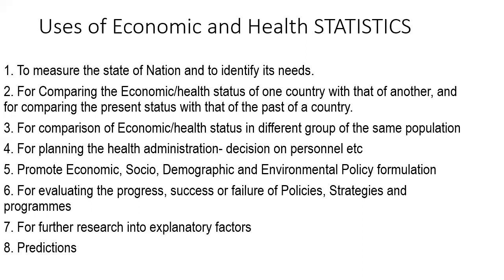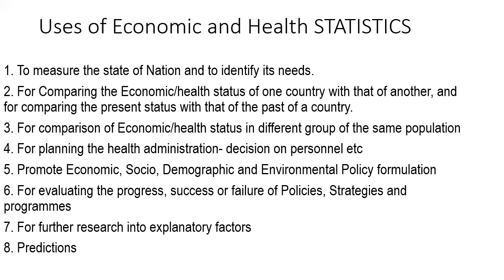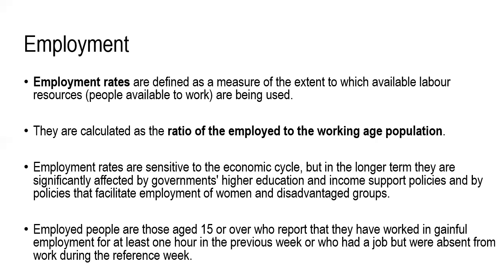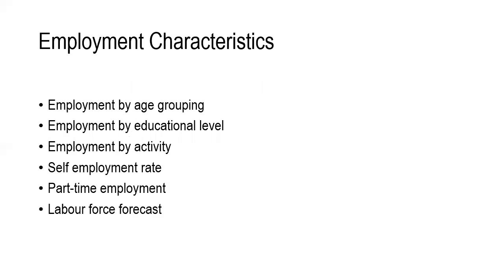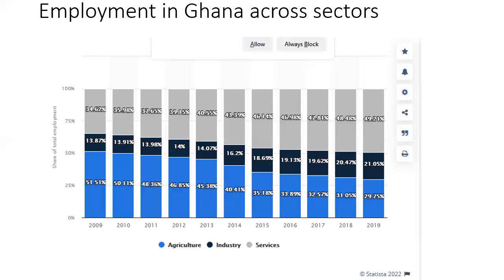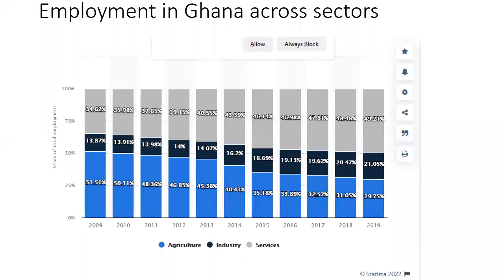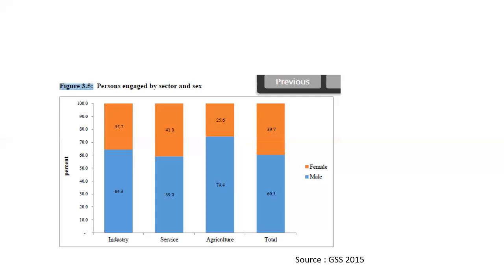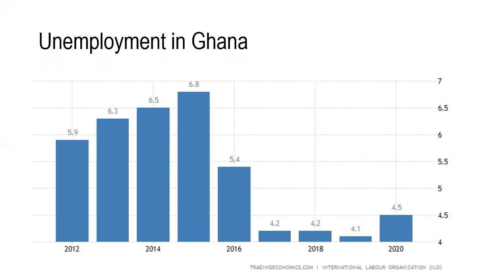Statistic and policies I